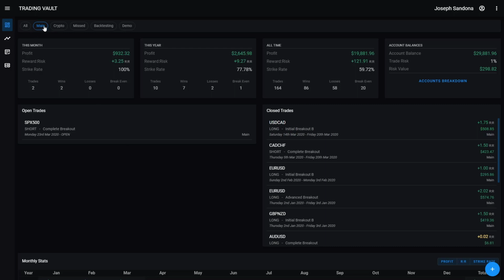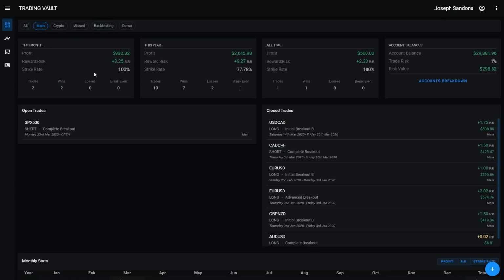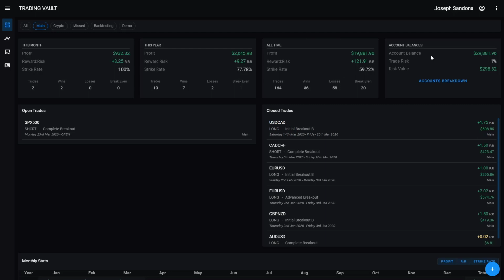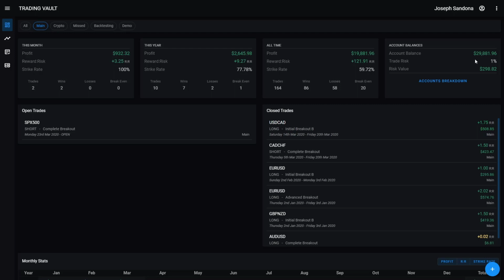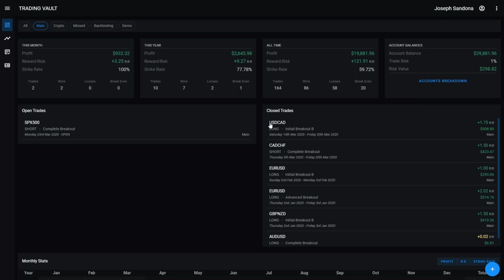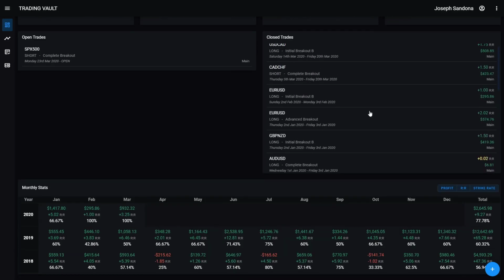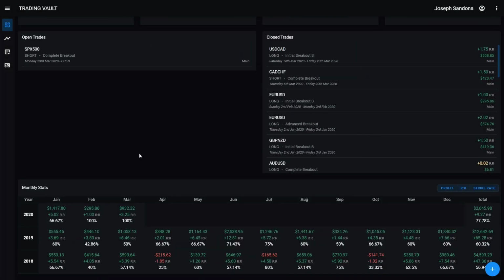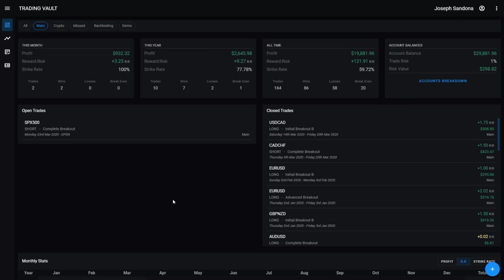Dashboard Walkthrough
This tutorial will show you how to navigate and use the Dashboard screen in Trading Vault.

If you liked this video, please share it with other traders who may find it valuable.

Trading Vault
📘 Trading Vault is an online trading journal that replaces the need for note taking apps and excel files. It allows you to track, analyse and review all your trades in one place.